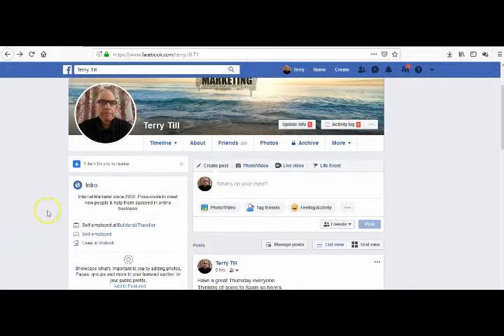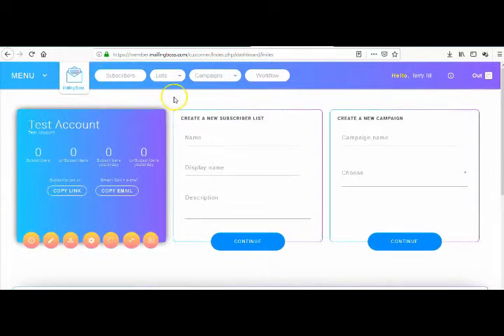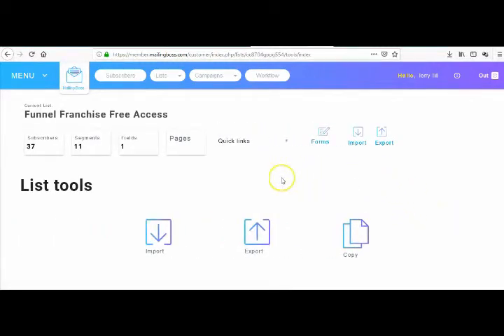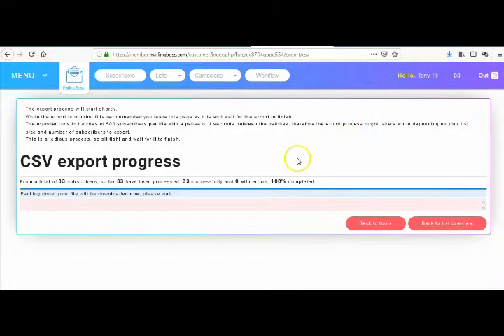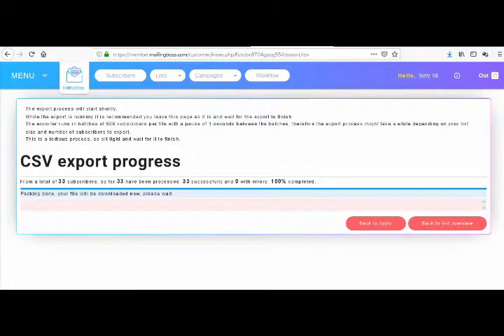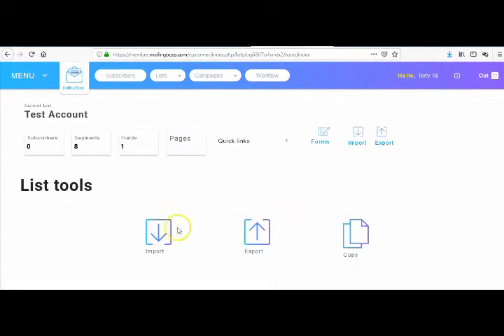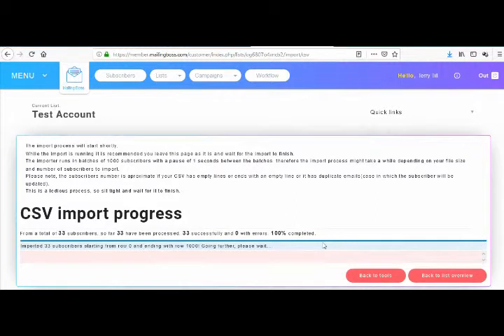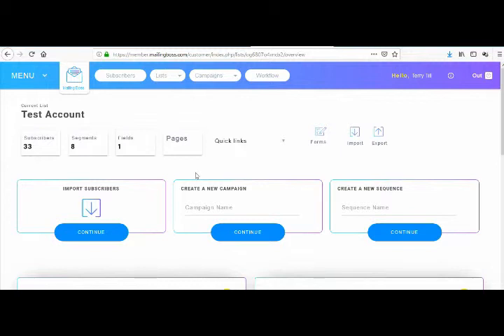How To Import Export Mailing List MailingBoss - Builderall Hack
export and import csv email lists into Mailing Boss which is the inclusive mailing system within Builderall.
You can also imort text files of mailing lists and also sql files from data bases too. Mailing Boss is just one of the tools available within Builderall. Builderall can also help you to build websites, funnels and has a webinar platform besides a whole host of other tools including a chat bot.
Try 7 Days FREE Builderall Tools Platform

Funnel Franchise

Funnel Lead Page

I do not guarantee that you will make money from this, or any of my videos. I’m just showing you different websites and methods that have the potential of making money. Your results may vary.